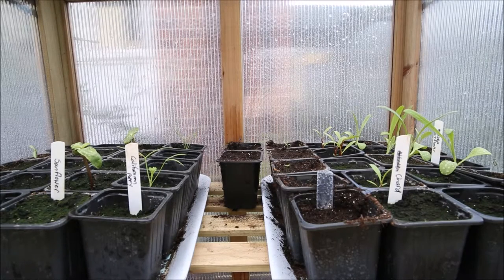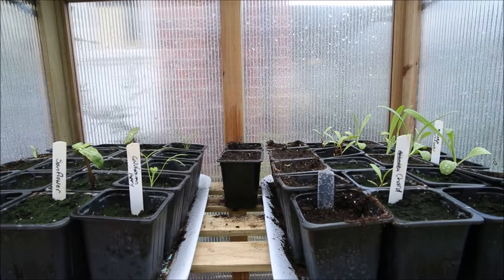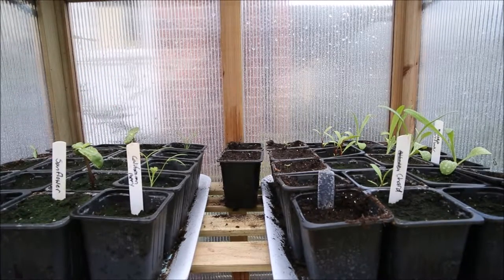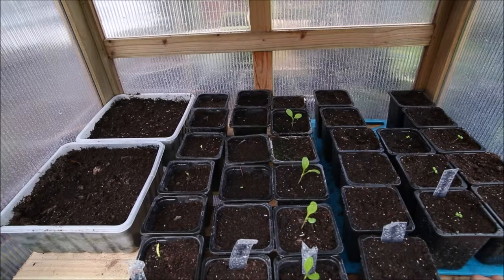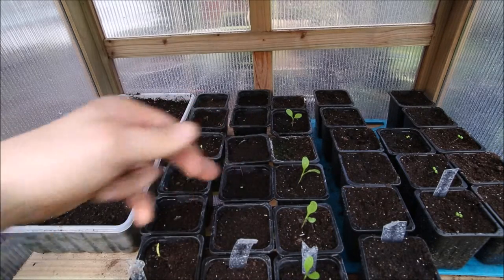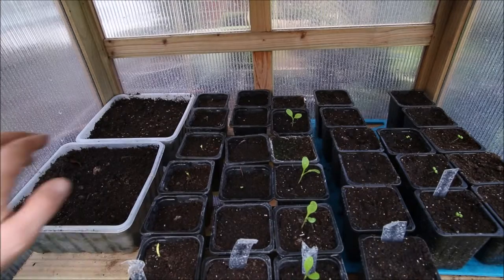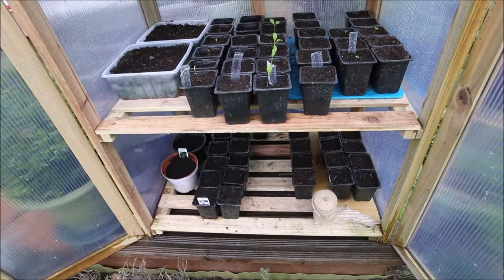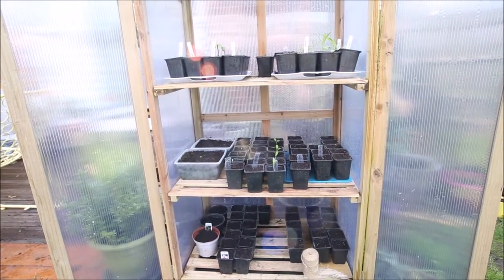Whats Inside My Cold Frame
Rob gives a tour of his cold frame to show you what seedlings he has growing in there.